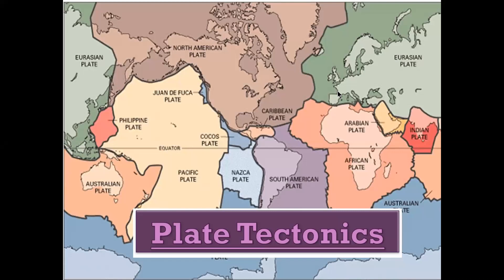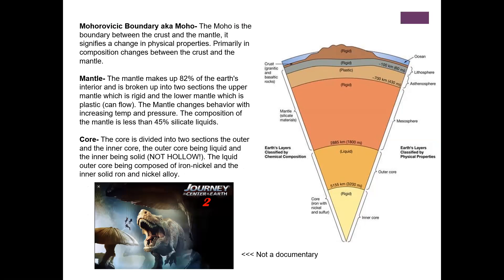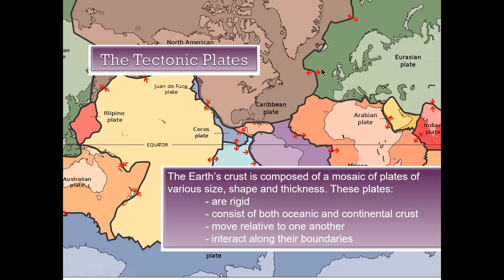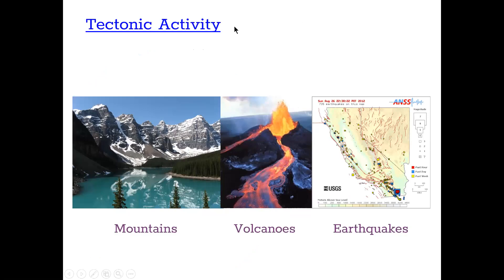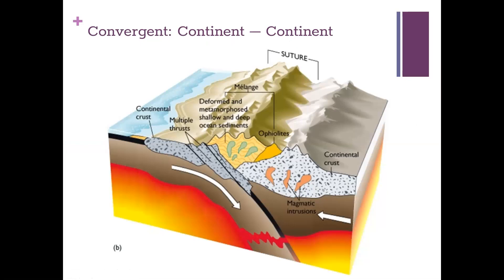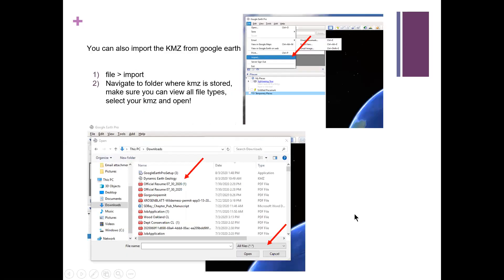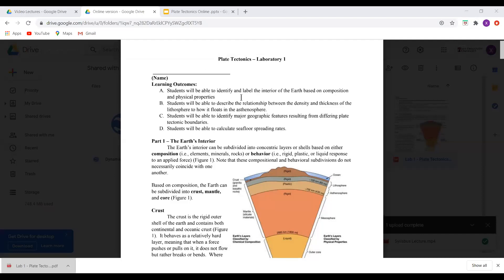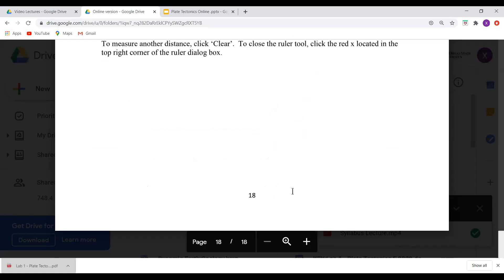Lecture: Lab 1 - Plate Tectonics